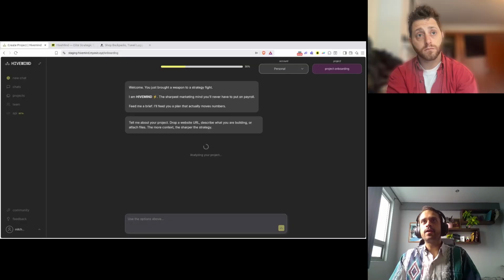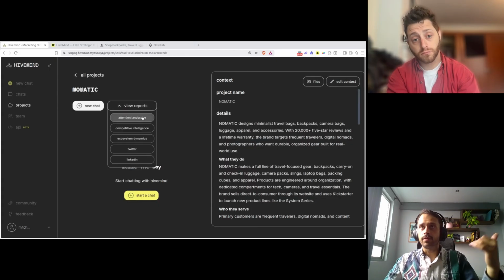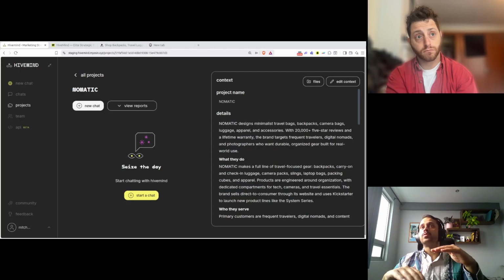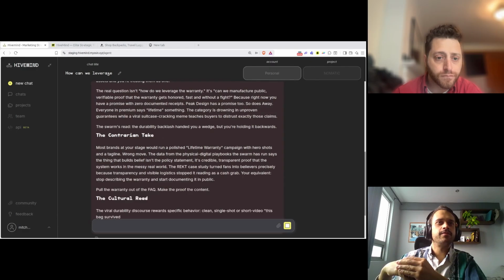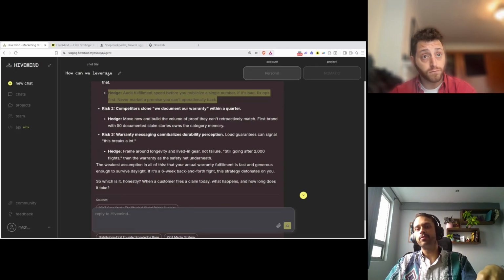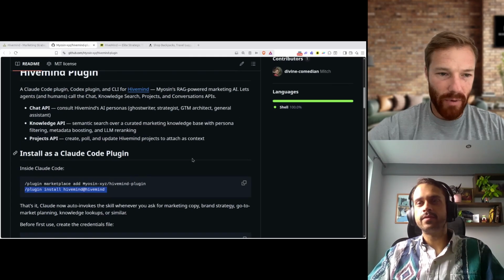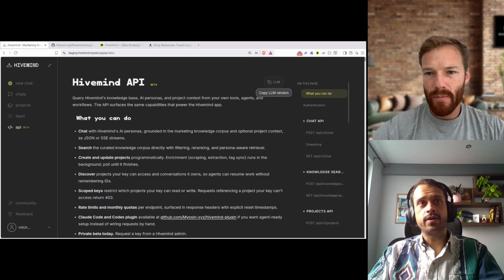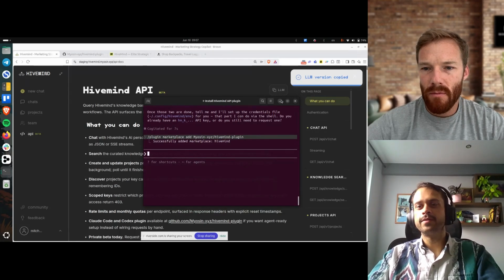ChatGPT tells you what you want to hear. This AI doesn't | HiveMind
Every AI tool you've tried says your marketing idea is great. That is exactly the problem.

In this episode of Myosin Learns, Mitch walks Shane through HiveMind, Myosin's flagship product. It is a strategic brain that researches your market, ranks your competitors, finds your unfair advantage, and then interrogates your brief the way a senior strategist would. It is trained on the lived experience of Myosin's marketer network, not generic internet data, so it pushes back on weak ideas instead of cheering them on.

What you'll learn:
• Why agreeable AI is dangerous for strategy, and how HiveMind interrogates your brief instead
• How HiveMind turns a single website URL into a full competitive brief, threat ranking, and your unfair advantage
• How it pulls from real marketers' lived experience rather than generic LLM training data
• How to plug HiveMind into Claude Code or Claude cowork and go straight from strategy to execution

Timestamps:

00:00 The problem with AI that agrees with everything
00:51 Demo: turn any website URL into a marketing brief
04:57 Intention landscape: cultural trends, Reddit, and X signals
06:12 Competitor research, threat ranking, and your unfair advantage
08:02 The marketer knowledge base: a strategy that pushes back
12:37 Why HiveMind beats ChatGPT for strategy
14:20 From strategy to execution: Claude Code and cowork plugins
17:07 Product Studio: Reddit Pulse, Rank Fuel, and Forward Deployed Marketing
21:22 The conspiracy: an agent-to-agent internet
26:26 Coming soon: LinkedIn and X performance analysis
27:24 Product Hunt launch and a free month code

Quote of the episode:
"These other LLMs are made to be agreeable. They don't poke, they don't push against your ideas. This is built to be a sparring partner."

About Myosin Learns:
Myosin Learns is the community for marketers who want to build with AI instead of just using it. Self-paced video curriculum, n8n templates, prompt libraries, and a room full of marketers shipping real projects. From AI-curious to AI-capable.

Find Mitch: @divine_comedian on Twitter/X and Telegram